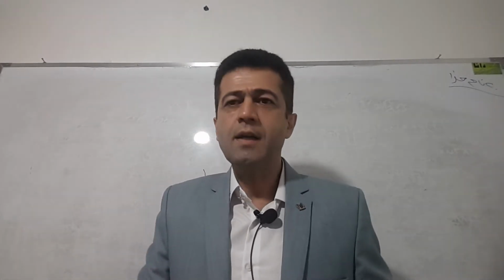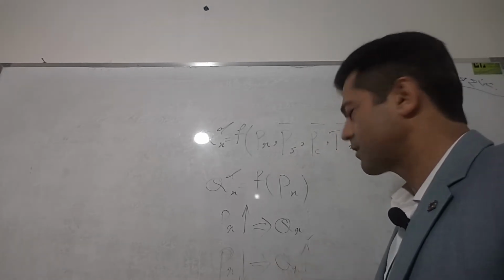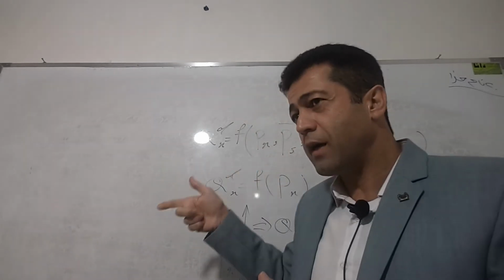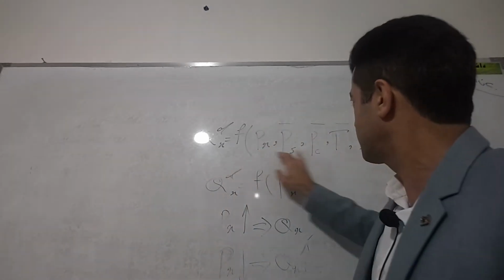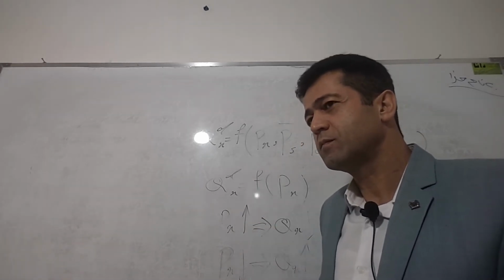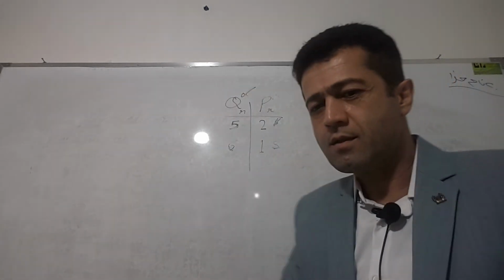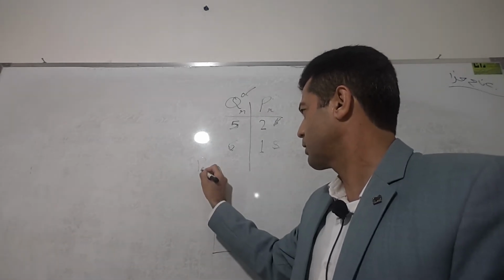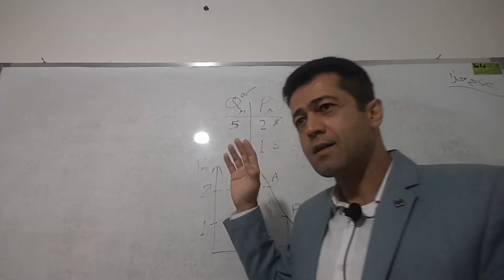Demand Function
It is about microeconomics which stats the demand function with the real life example.